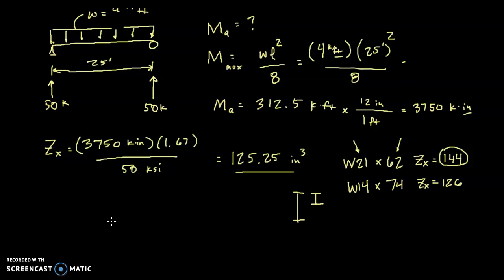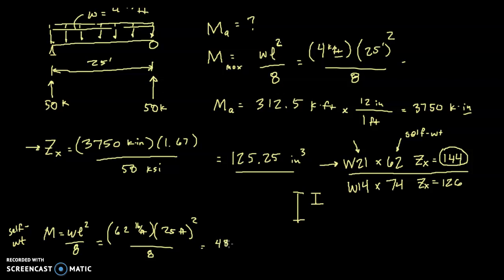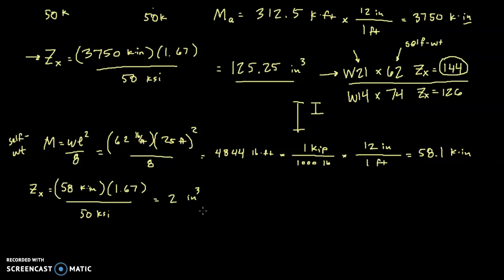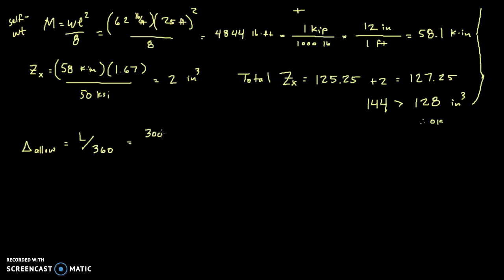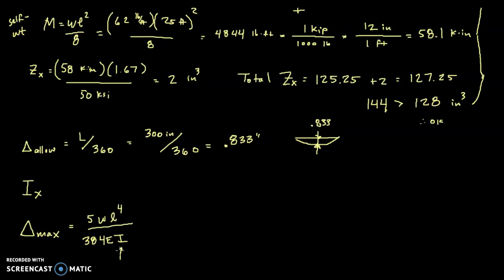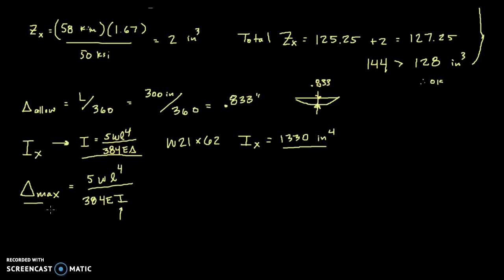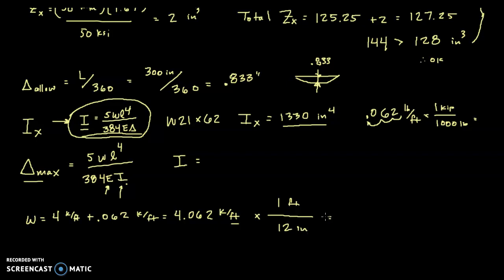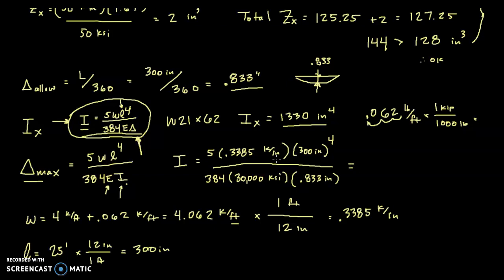MECH 2300 ch 16 pt 2: Exp. 16-1